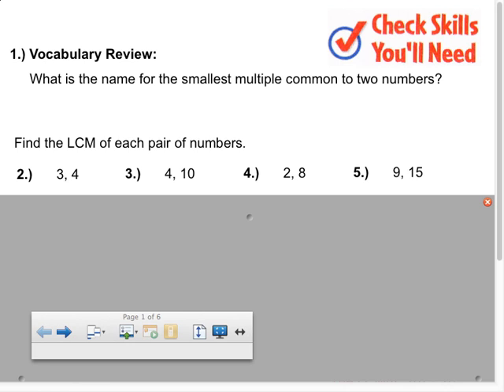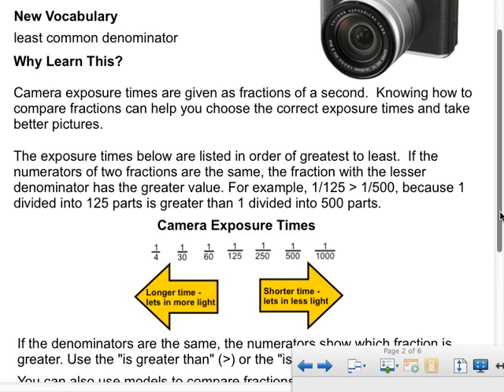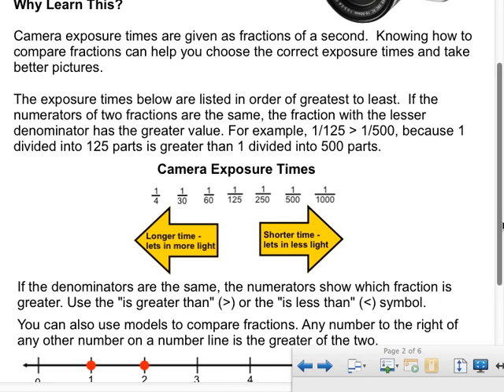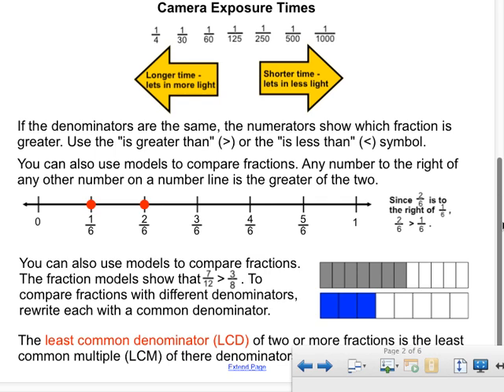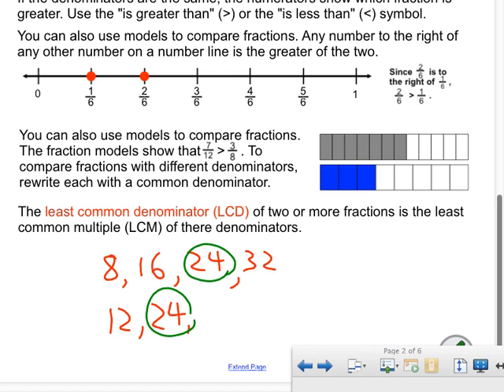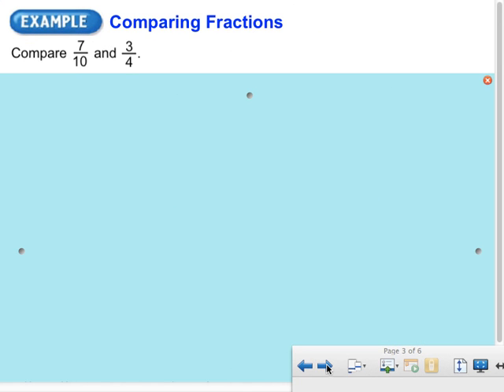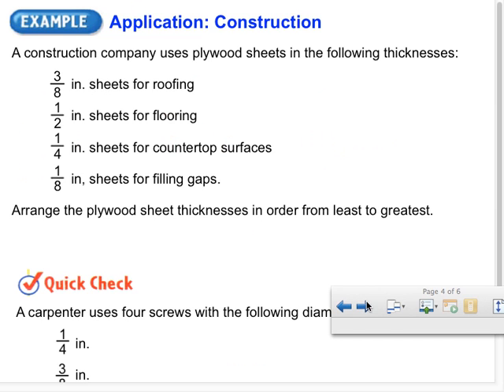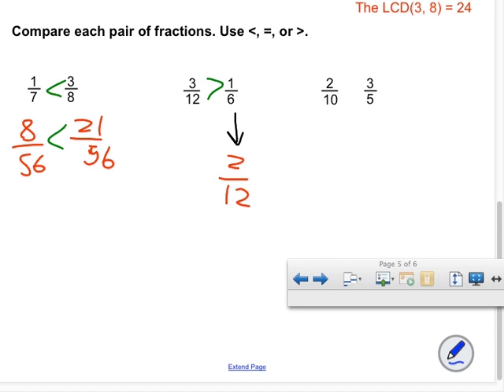Math 7A U3L5